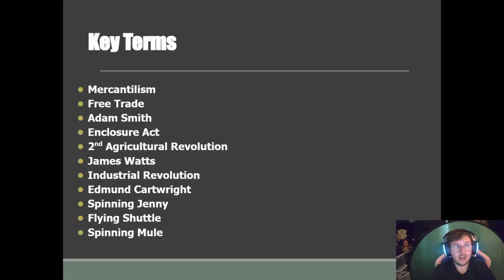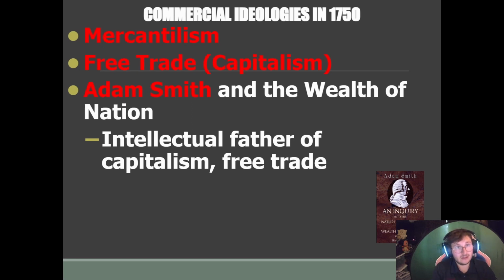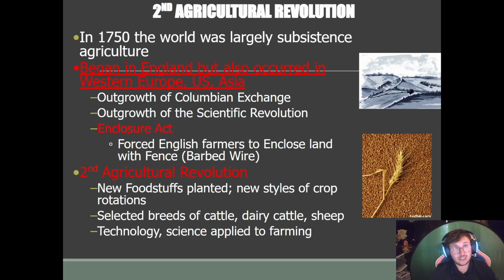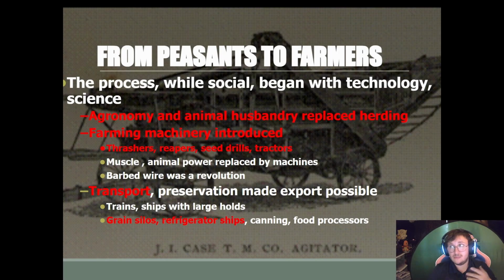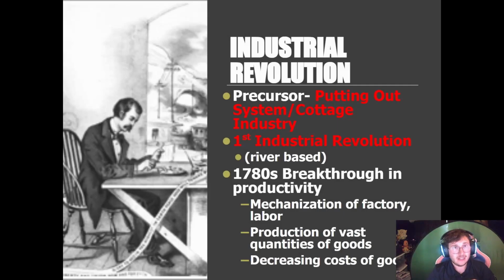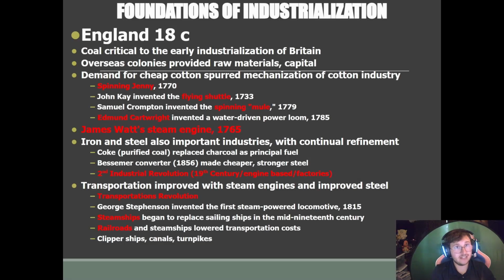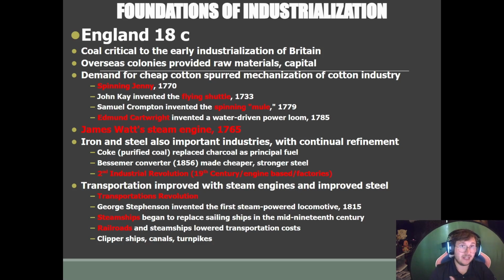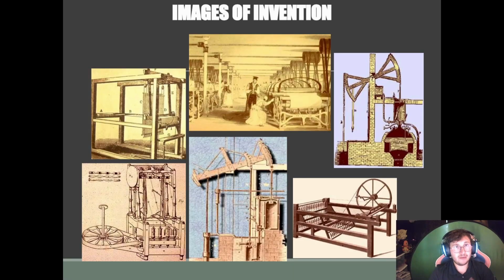Unit 3 Day 1 Mr. Leveridge WHAP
Reminders
Key Terms:
Mercantilism
Free Trade
Adam Smith
Enclosure Act
2nd Agricultural Revolution
James Watts
Industrial Revolution
Edmund Cartwright
Spinning Jenny
Flying Shuttle
Spinning Mule